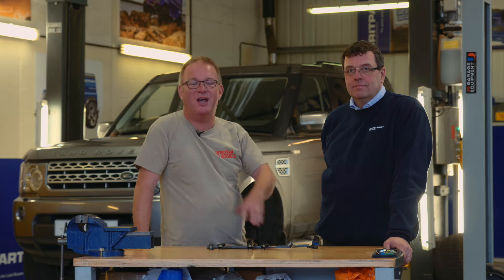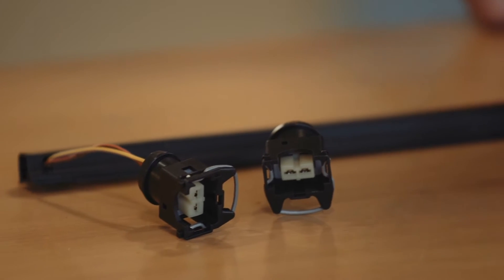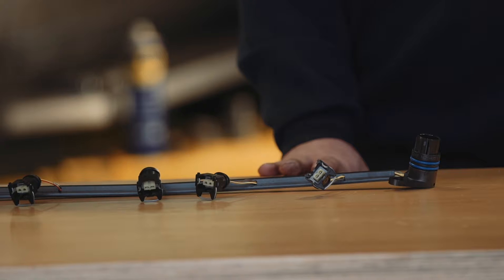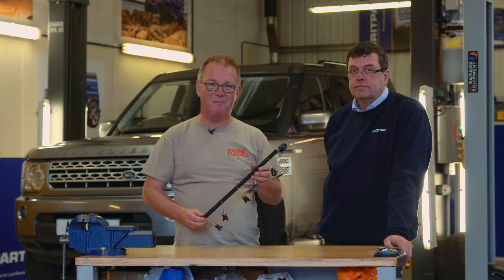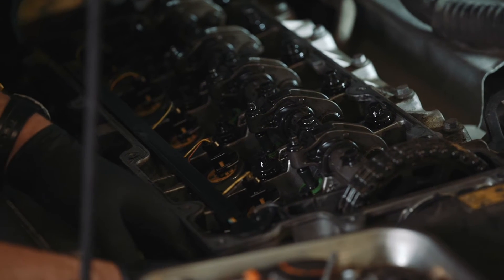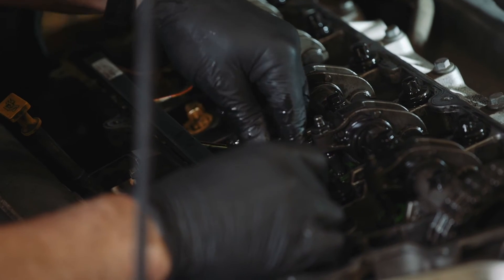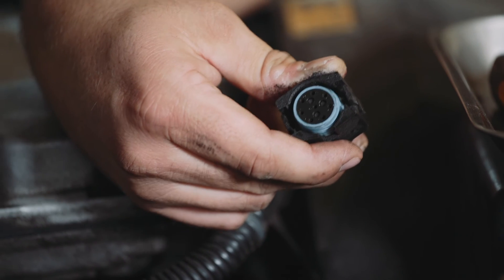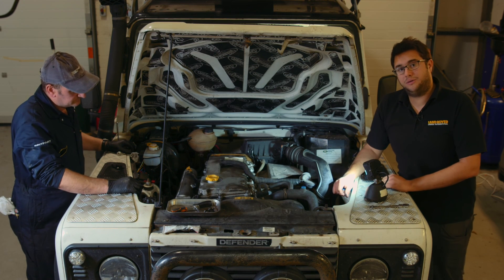Fuel Injector loom replacement on the Land Rover Td5 engine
Welcome to the Britpart Workshop series, bought to you by the experts at Britpart & Land Rover Owner International. In each video, Fuzz Townshend from Car SOS, will give you an extremely helpful top tip to ensure the task in hand is just that little bit easier for you to complete.

In this video we are looking at replacing a fuel injector loom on a Land Rover Td5 engine. We'll guide you through the tasks step-by-step to make the job that little bit easier for you. We hope you enjoy our series of workshop videos and find them a useful resource.